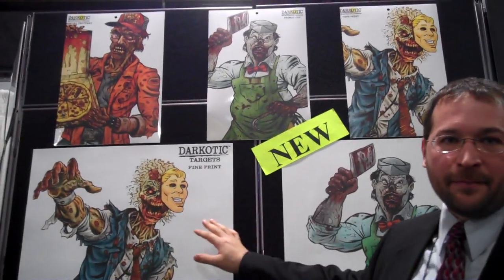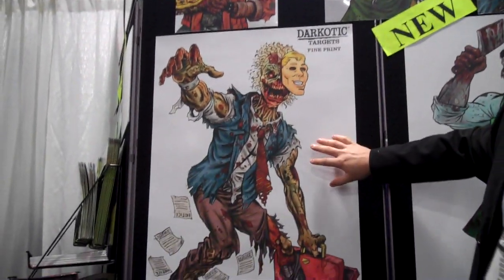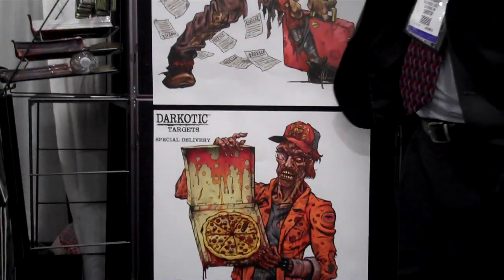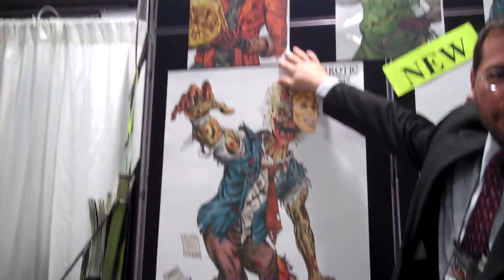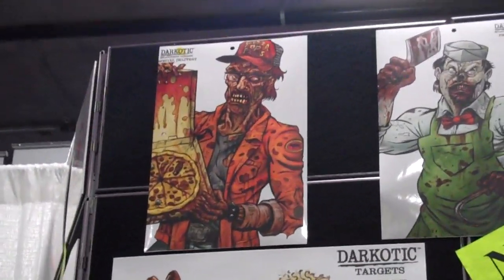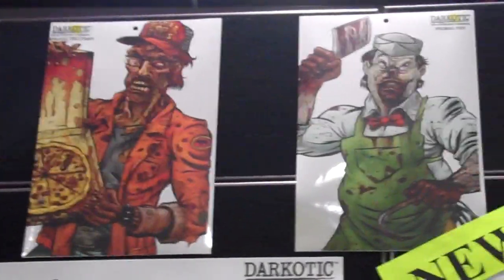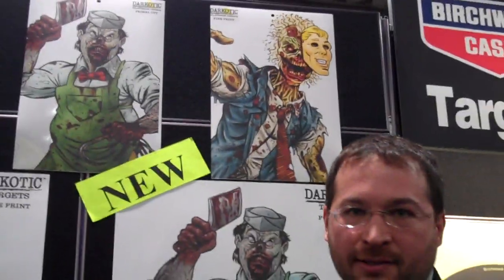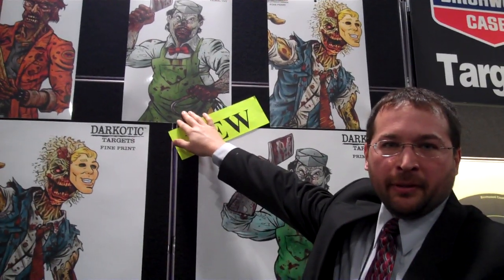Birchwood Casey Darkotic Zombie-Style Targets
Birchwood Casey introduced some awesome zombie-style targets, including variants that show splatter.